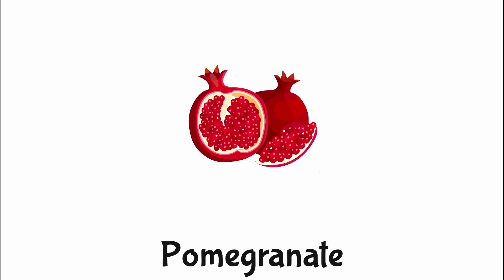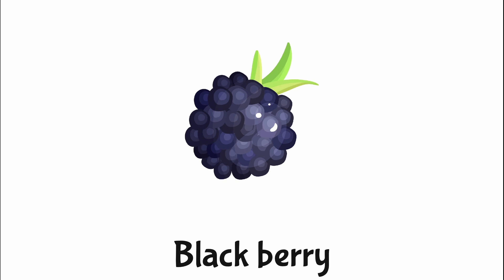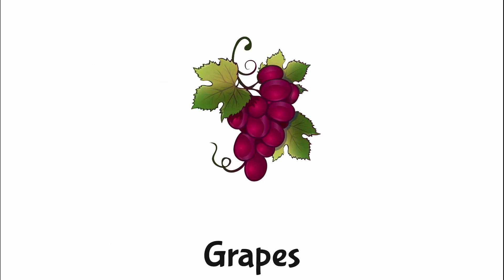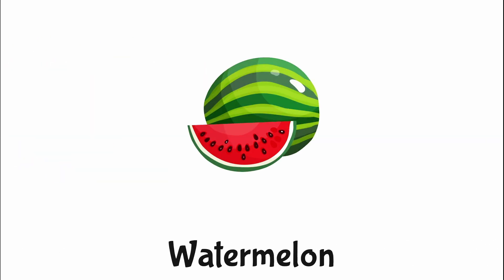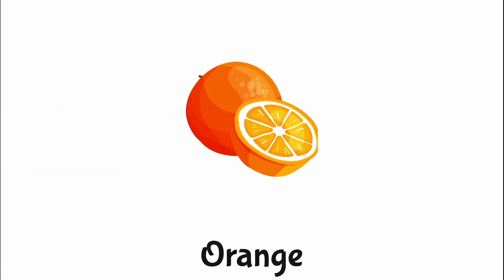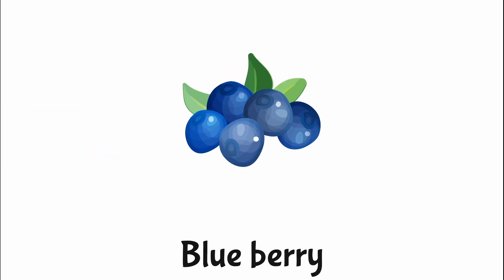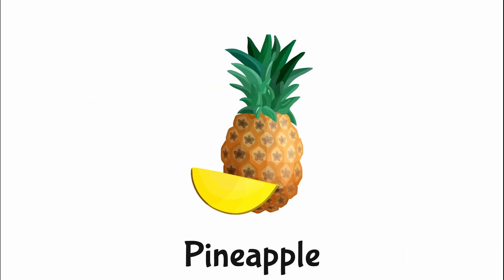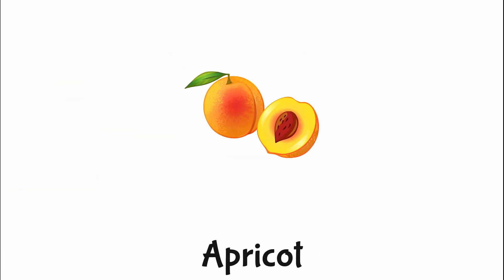Fruits Name in English | फलों के नाम | 20 fruits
In this video we will learn fruits name in Hindi and English, Fruits name means फलों के नाम.
we have included 20 fruits name in our video. this is an animated video for kids simple animation video especially designed for early learning for toddlers.